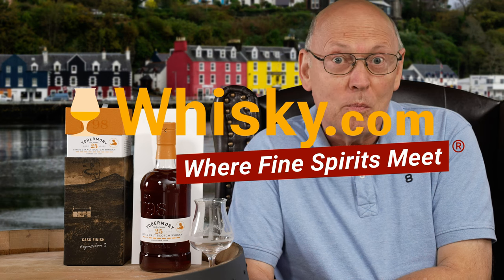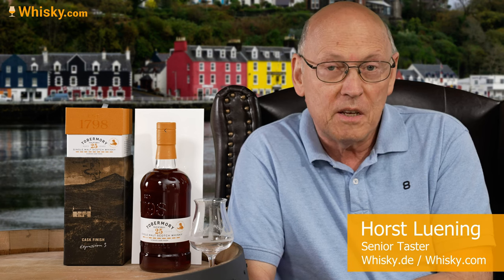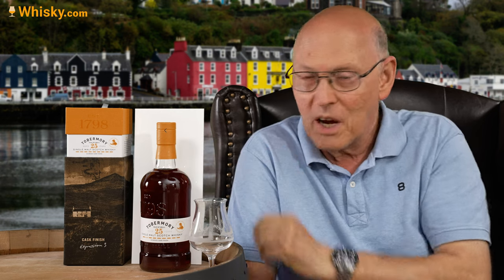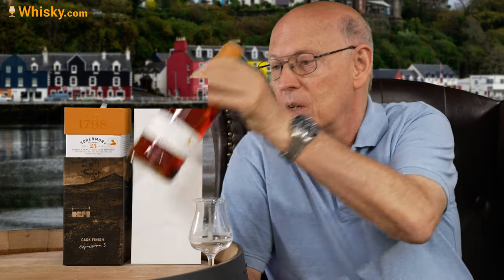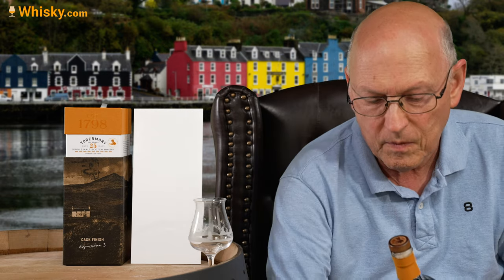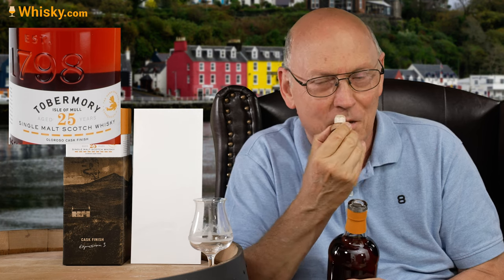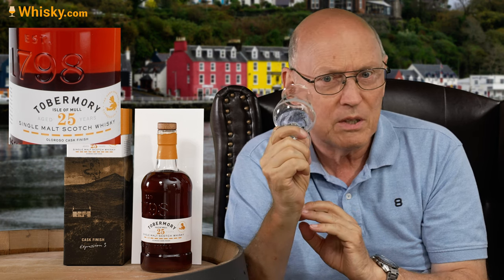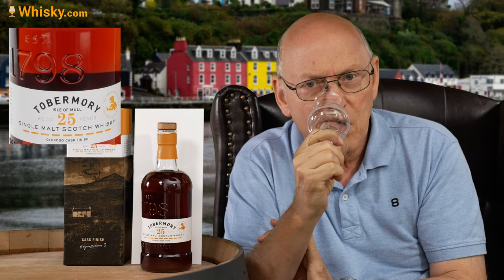Tobermory 25 Years | Whisky Review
Nosing 03:26
Whisky.com reviews the Tobermory 25 Years. The 25-year-old Tobermory pays homage to the crofting history of the Isle of Mull. Crofters are farmers who work leased land covered by the Crofters' Holdings Act 1886. This Tobermory is part of the island distillery's Hebridean series and is the successor to the 23 year and 24 year old bottlings. The whisky was first matured in oloroso sherry casks and then refined in casks from the Gonzales Byass Bodega.